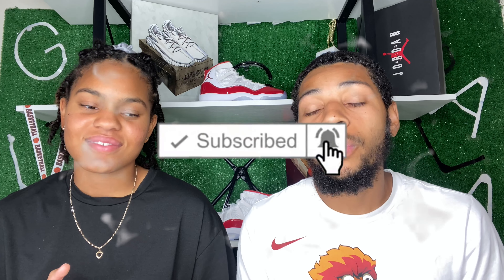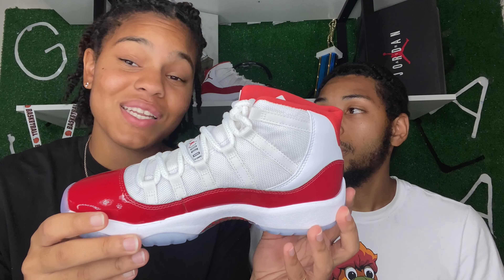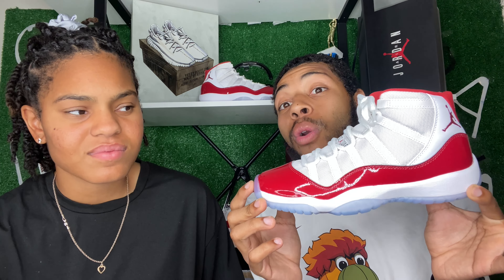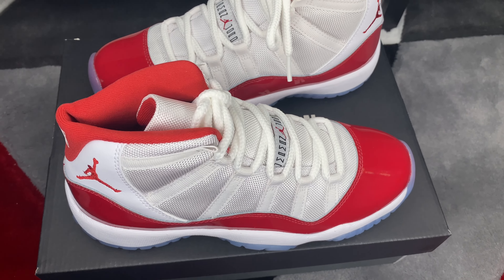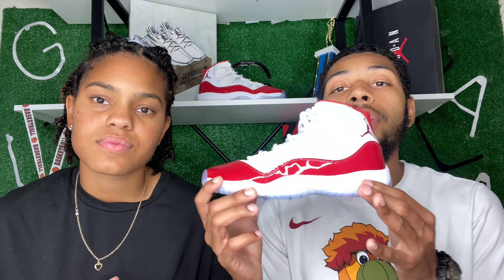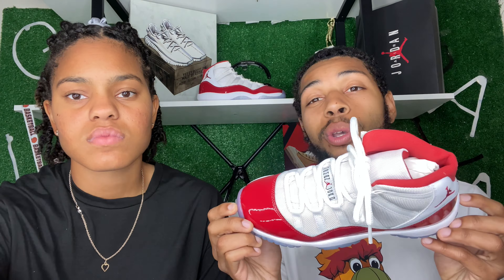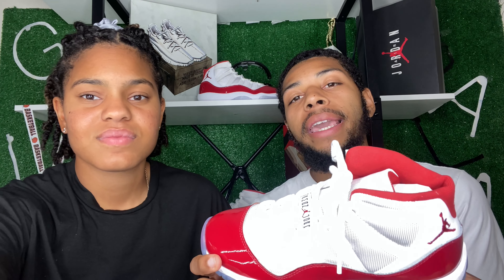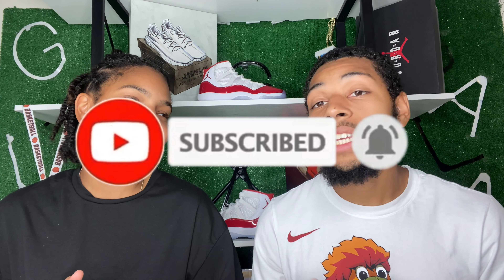HOLIDAY JORDAN 11 CHERRY (2022) | SNEAKER REVIEW + DETAILS EXPOSED😳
COMMENT WHAT TYPE OF CONTENT YOU WOULD WANT TO SEE FROM US

TODAY WE REVIEWED THE JORDAN 11 RETRO CHERRY (2022) | HOW YOU FEEL ABOUT THEM⁉️